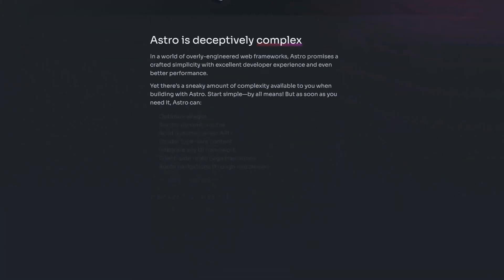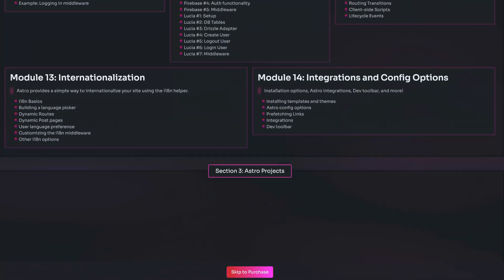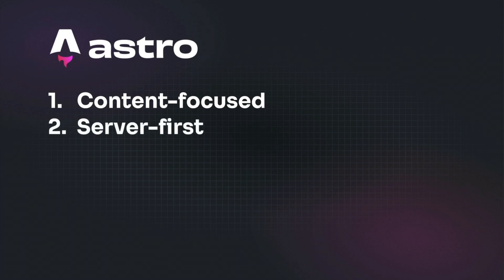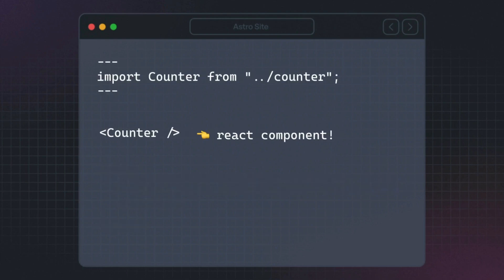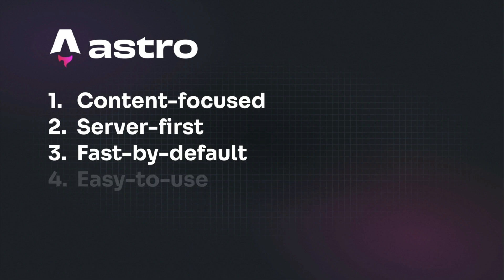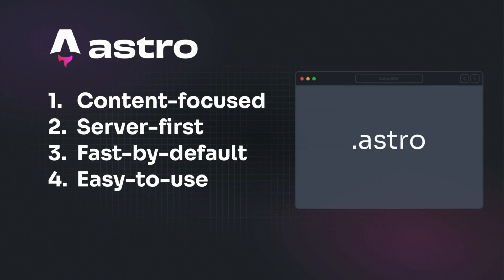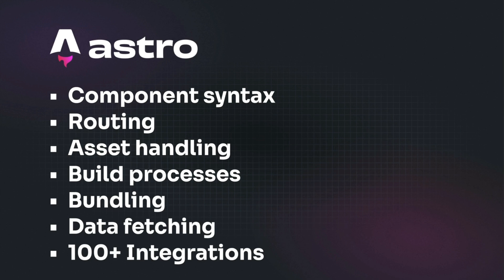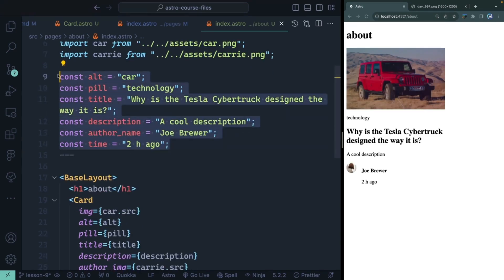Lesson 1 — Introduction to Astro